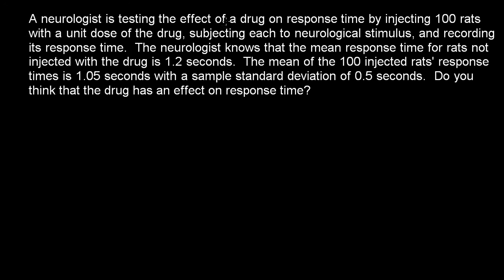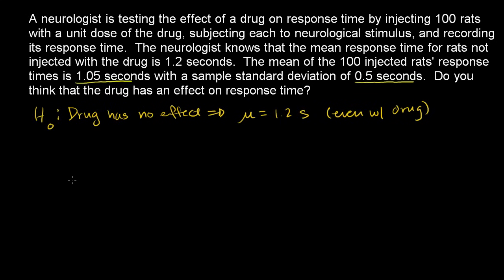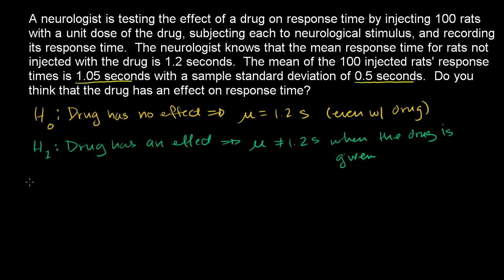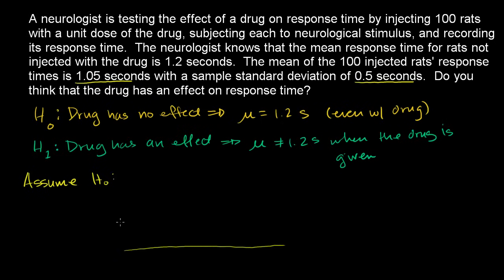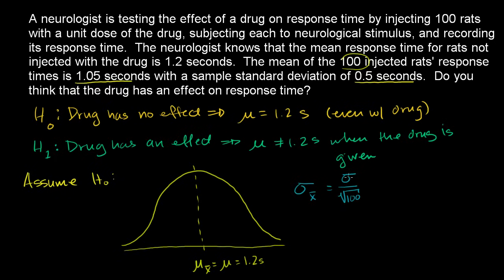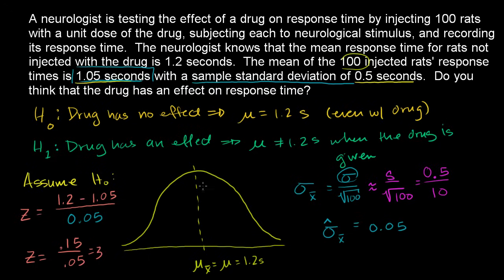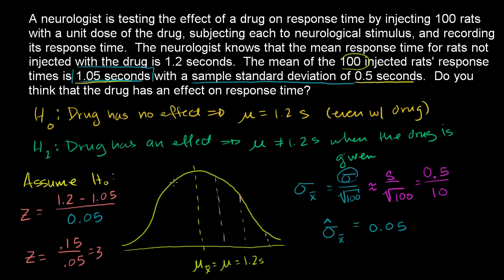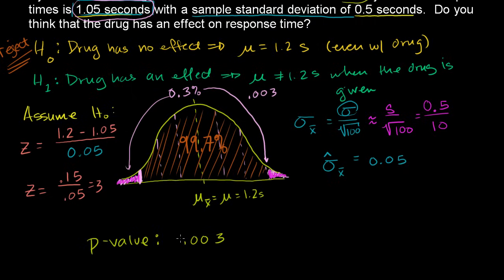Hypothesis testing and p-values | Inferential statistics | Probability and Statistics | Khan Academy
Courses on Khan Academy are always 100% free. Start practicing—and saving your progress—now

Hypothesis Testing and P-values